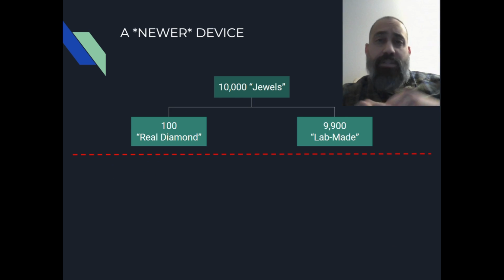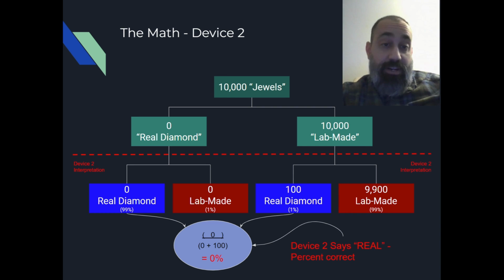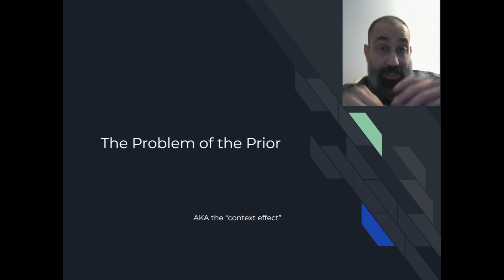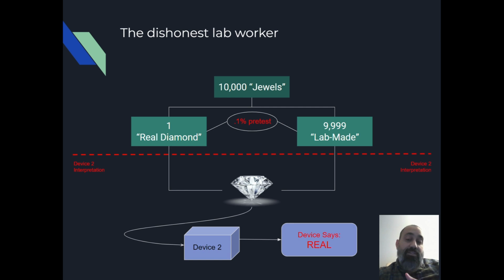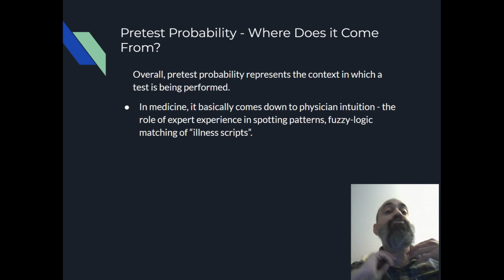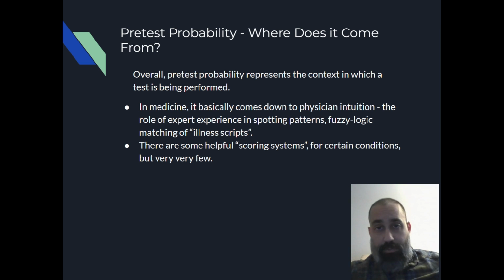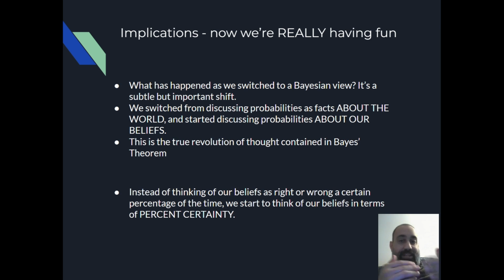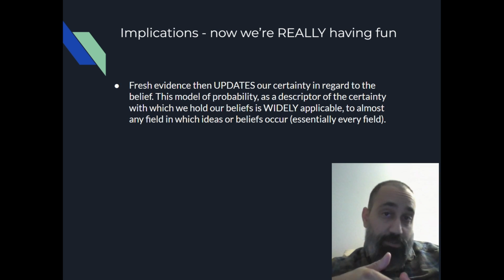Interpreting Medical Tests Part 2, Pretest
Dr. Hakeem, RiverRock Medical Clinic, in Austin TX, goes through the origin of pretest probability in medical testing.

Understanding pretest probability is critical for interpreting medical tests, but where does it come from? How can we know (or guesstimate) the pretest probability of a disease so that we can interpret tests correctly?

To understand why a test cannot be understood at all without an estimate of pretest probability, checkout Part 1 of this series here: